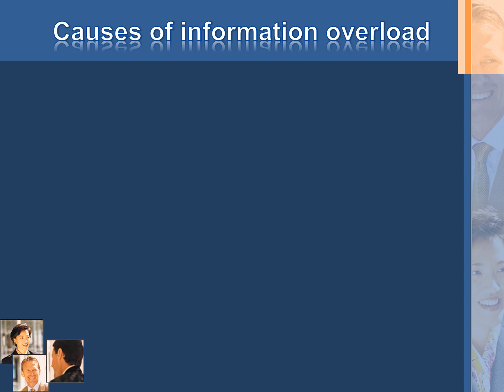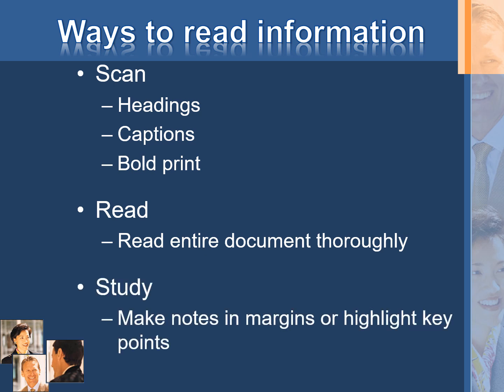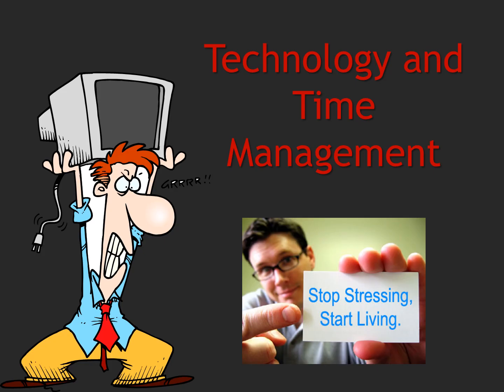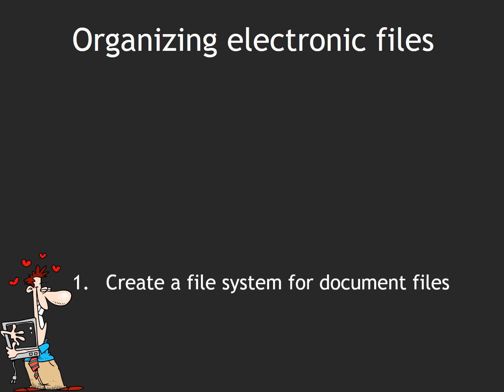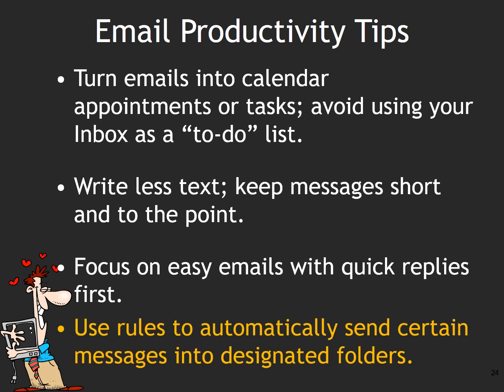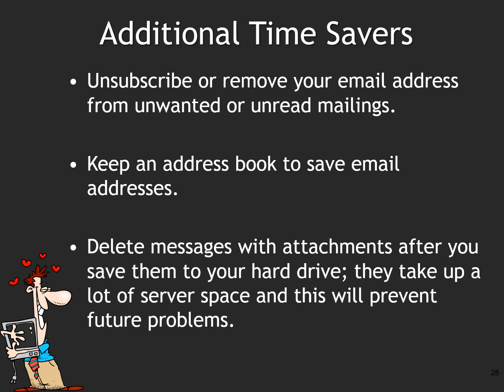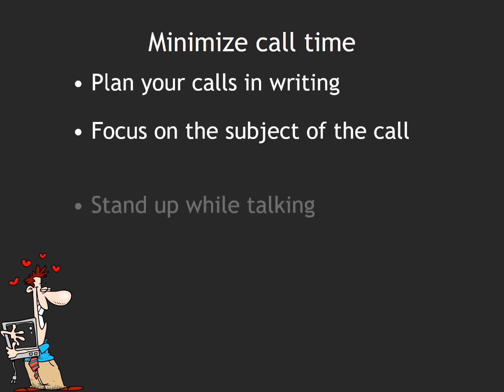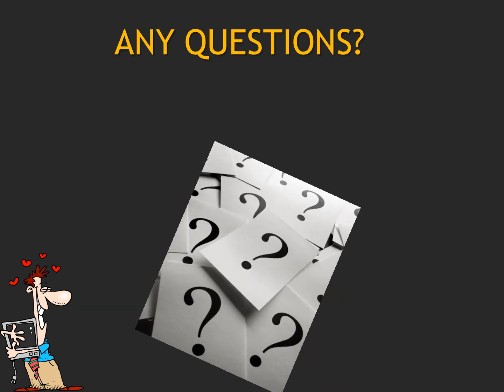2 Time Management at Work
Learn how to utilize time management tools to improve personal and business work time management planning